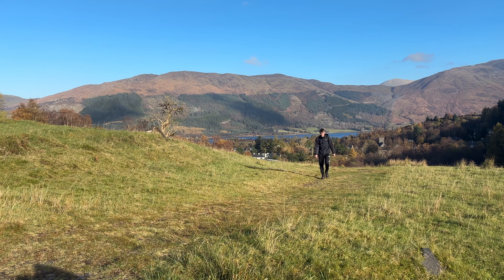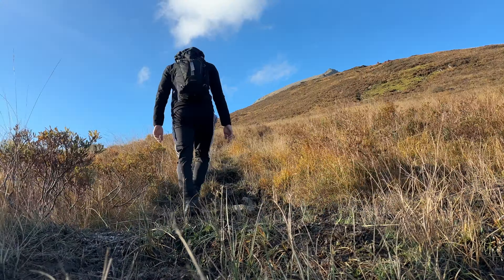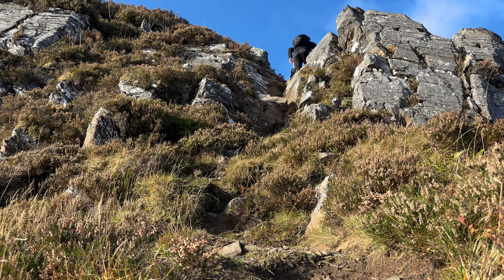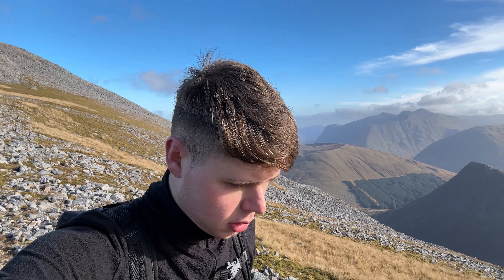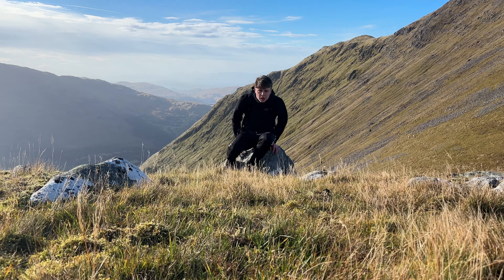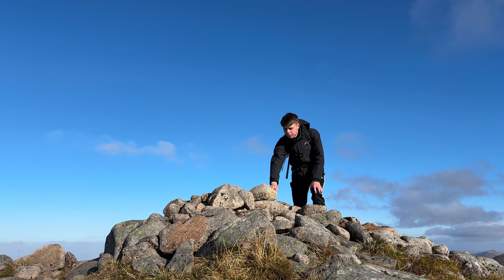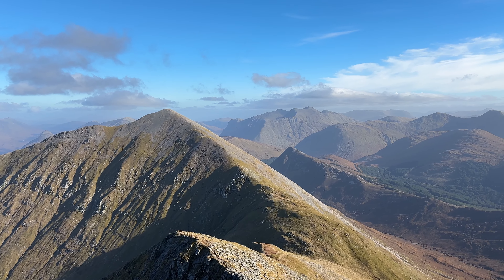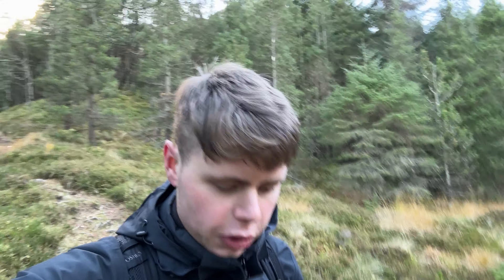Hiking The Thunderbolt Mountain Via Schoolhouse Ridge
Beinn a'Bheithir, otherwise known as “the thunderbolt mountain”, has two munros as part of the mountain massif. The best way to ascend the mountain is via “schoolhouse ridge”. This ridge involves some scrambling but provides incredible views. Join us as we attempt this route on a crisp autumn morning